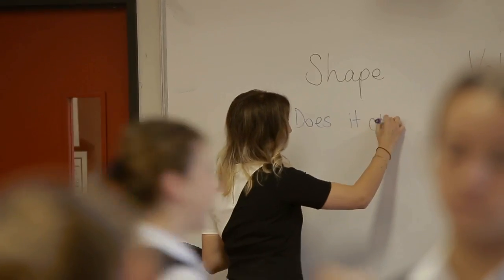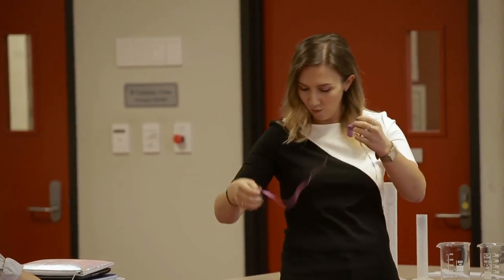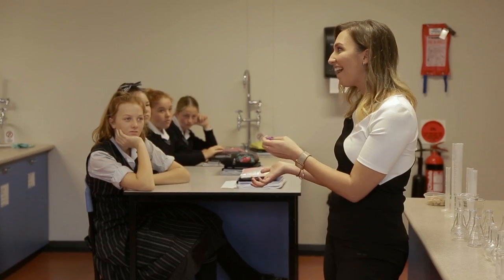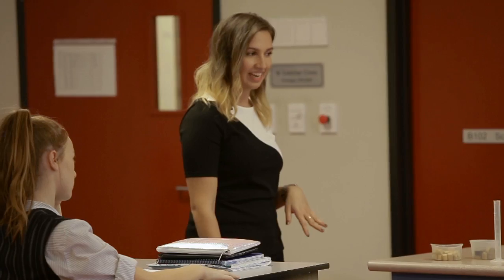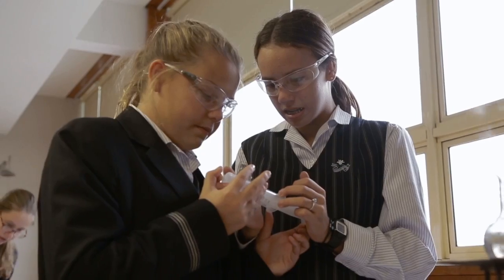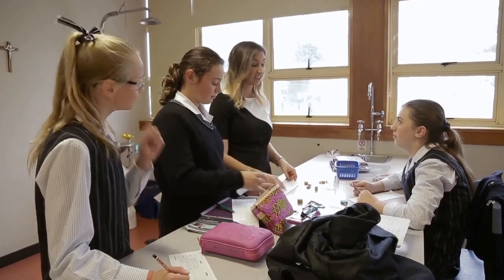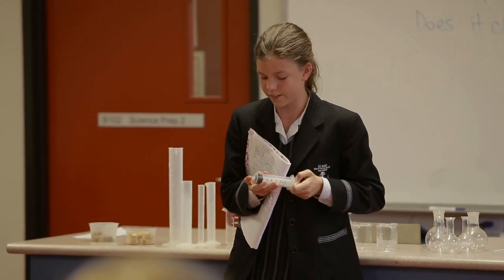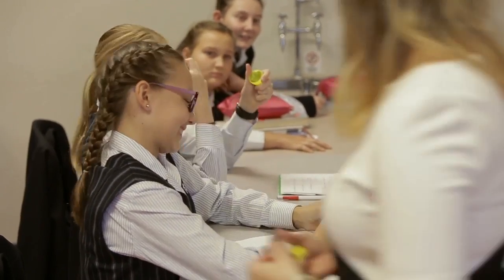Investigating solids, liquids and gases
School - St. Mary Star of the Sea College

The teacher uses the Science by Doing program to teach a Year 8, mixed ability class. Students work in small groups to define the properties of a solid, liquid, and gas. Students are responsible for their own note-taking to record learning, which the teacher reviews to gauge understanding. Independent learning is further promoted through students setting their own rules to explain the lesson outcome.